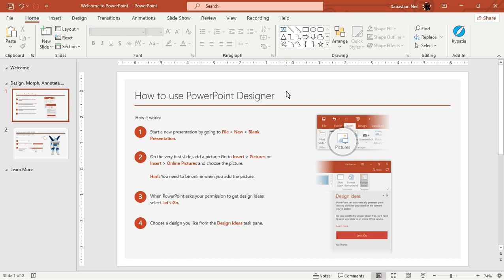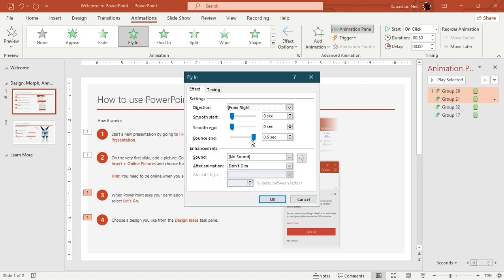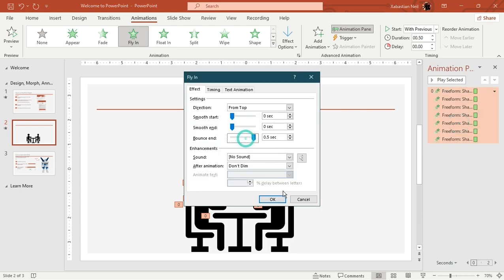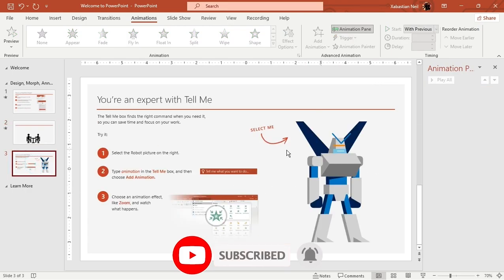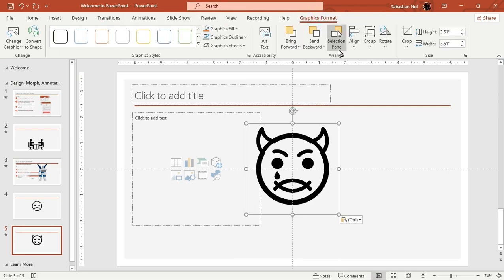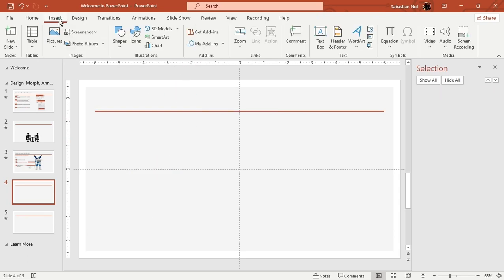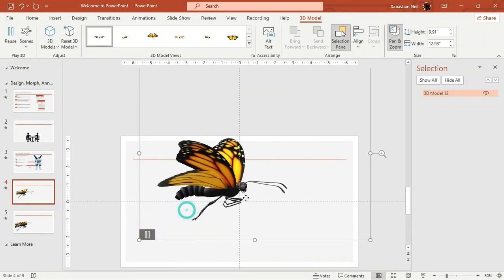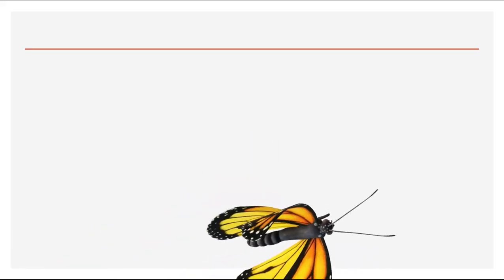TOP POWERPOINT ANIMATIONS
Ready to make your PowerPoint presentations come alive? In this video, you'll learn the top PowerPoint animation tricks every presenter should know. Create stunning presentations with eye-catching animated effects and take your presentation to the next level. From motion paths to slide transitions, see how you can use these techniques to capture your audience's attention and get better results! Here you will learn Top PowerPoint Animation.